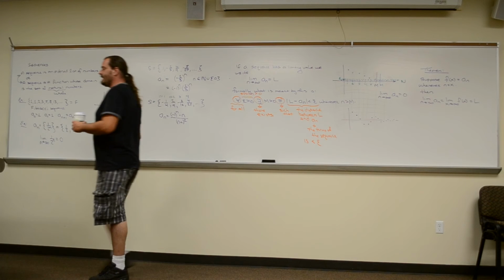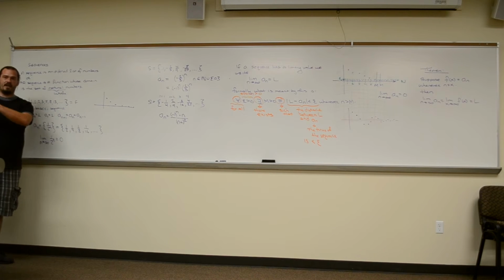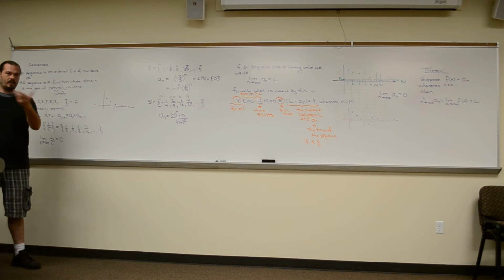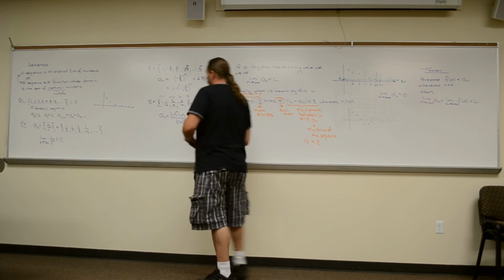calc2 sequences and series part3